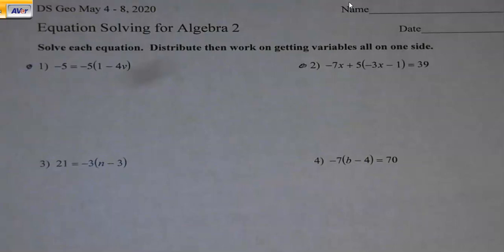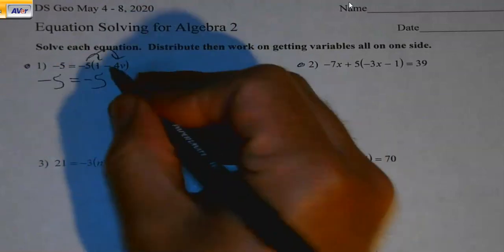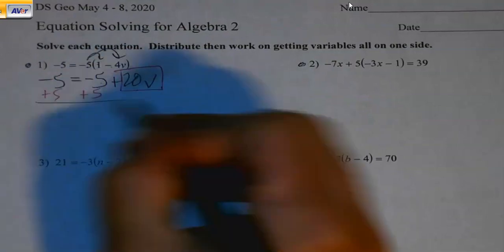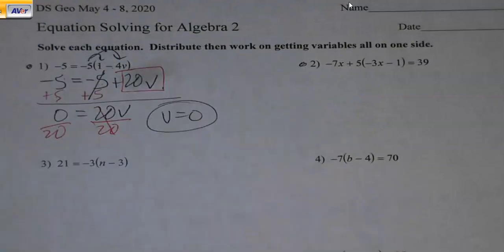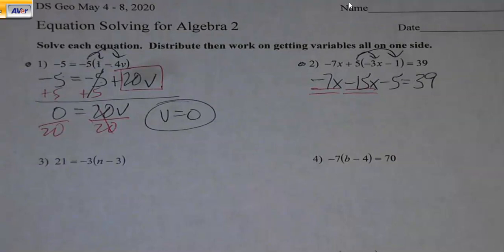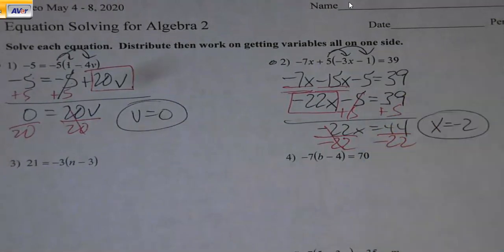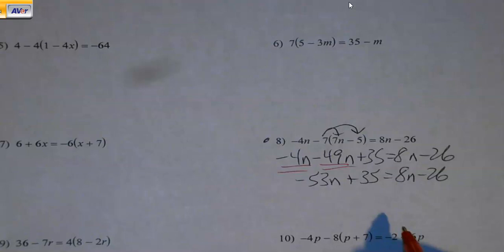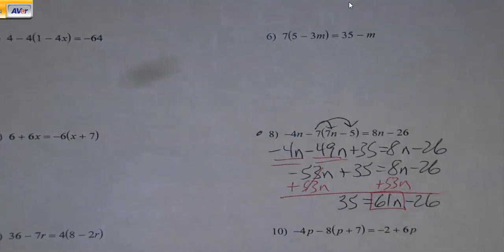Equation Solving for Algebra 2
Doing some work with equations (distributing, combining like terms, etc) in preparation for Algebra 2 next year